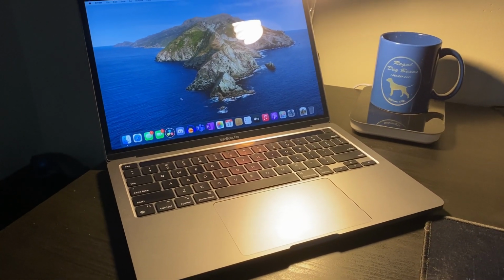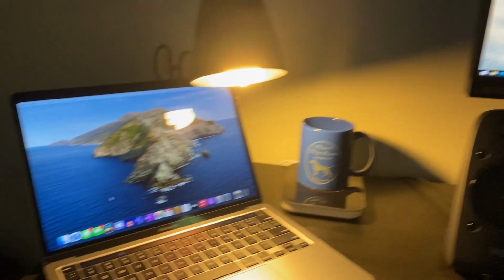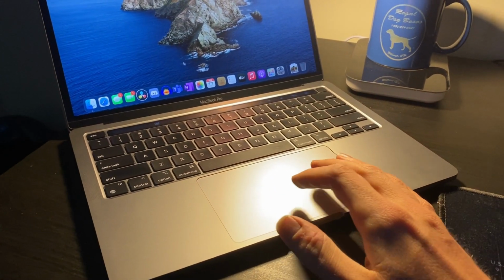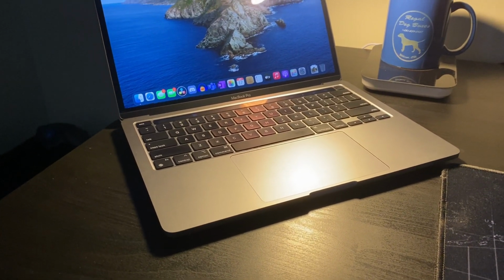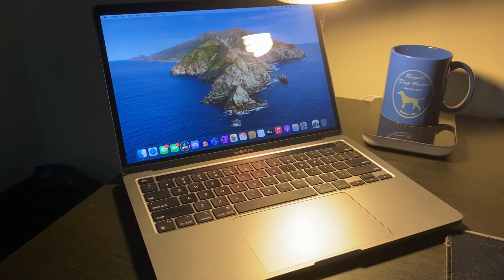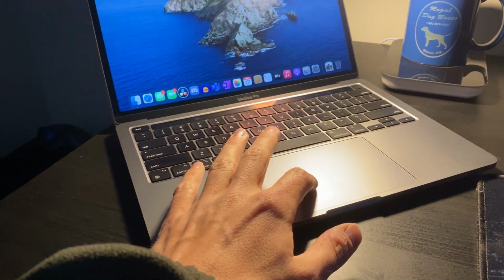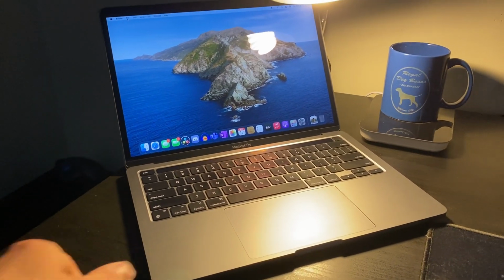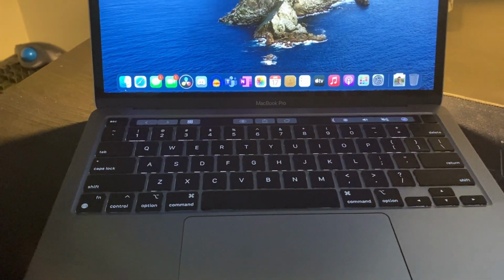Apple M1 MacBook Pro Long Term Review: From a PC User's Perspective!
How has the M1 MacBook Pro held up for me in the past 4 months? Watch to find out! I would love to answer any questions you would have; if you have any, leave them in the comments below!

Segments:
0:00 Introduction
0:32 Background and TL;DR
1:04 Experience coming from a PC
2:21 Comments about the Keyboard and Trackpad
3:53 Comments about Battery Life
4:43 UI Experience/Ease of Use coming from a PC
5:03 Comments about the Apple Ecosystem
5:28 PC Master Race?
6:14 Comments about the value of Apple products over time
7:10 Favorite Feature
7:40 Comments on the Touch Bar
8:08 Comments on Speaker Quality
8:38 Wrap Up!